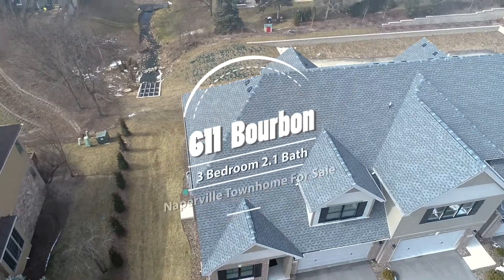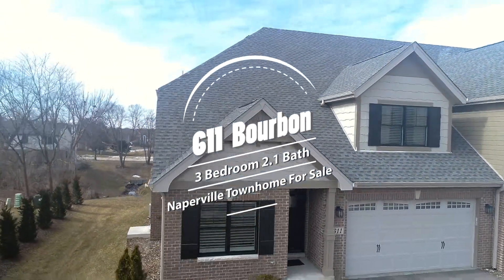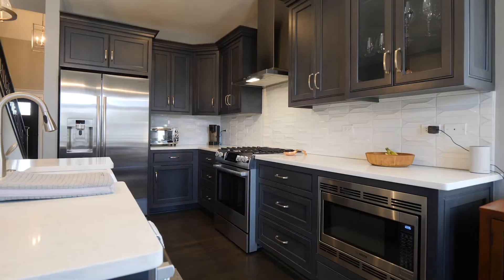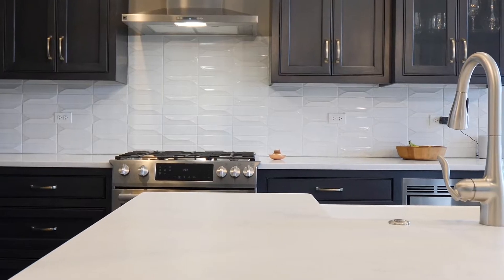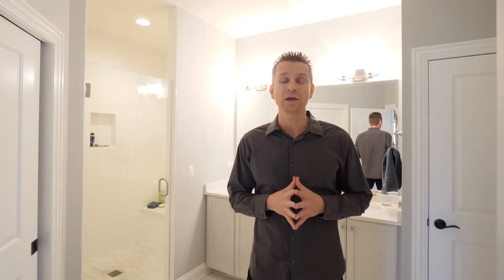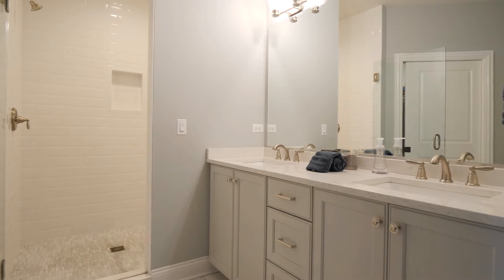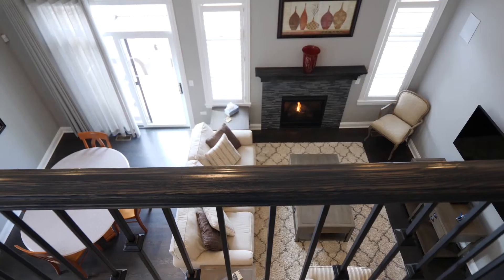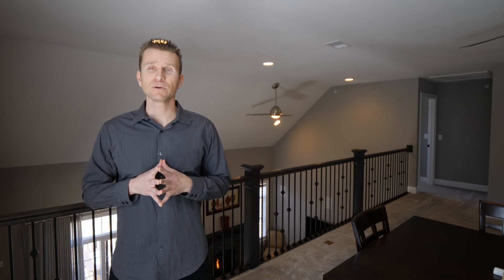Naperville Home For Sale - 3 Bed Home For Sale in Naperville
This designer Naperville home for sale w/ HGTV style finishes features all the builder upgrades & is the largest model in the subdivision w/ award winning District 203 schools. Large open floor plan w/ hardwood floors t/out the entire 1st floor & a stunning 2-story great room w/ maintenance free fireplace. The kitchen features custom cabinetry w/ soft close drawers, quartz counters, Bosch appliances, brushed brass handles, & tile backsplash. The 1st-floor master suite features a large WIC & amazing master bath w/ marble flooring, a double bowl vanity w/ soft close drawers, quartz counters, & custom tile. The 1st floor also features a front room great for a study/office, laundry, a powder room, & a walk in pantry. Upstairs you will find a huge loft that overlooks the great room. Both bedrooms upstairs feature WICs & have an amazing hall bath with more designer finishes.  This 3 Bed home for sale in Naperville won't last long!
or text "203naperville" for more info.